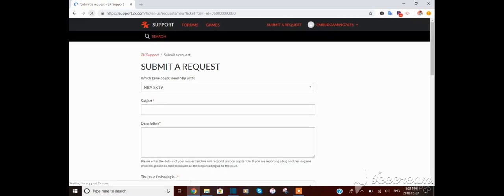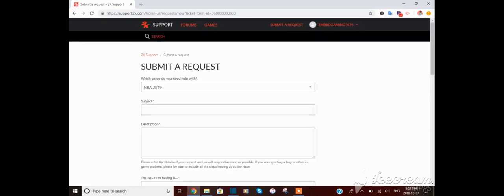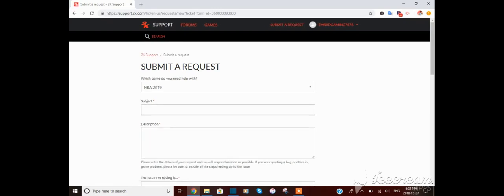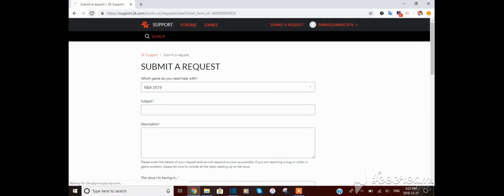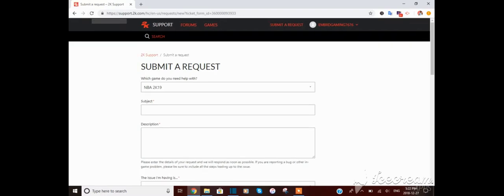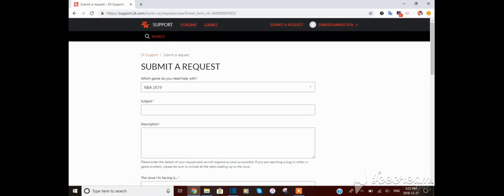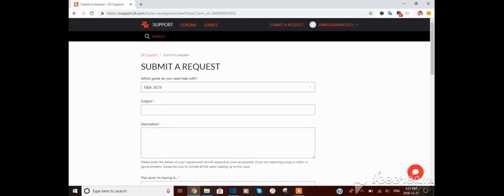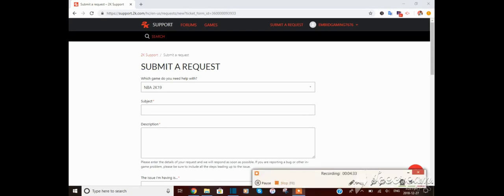NBA 2k Support Live Chat Tutorial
This tutorial is made to help people out who need to contact 2k support via using the live chat. Its confusing to find it at first but hopefully this video will help you out.